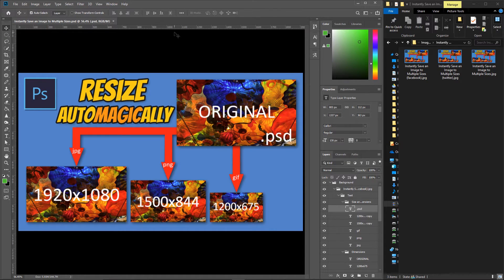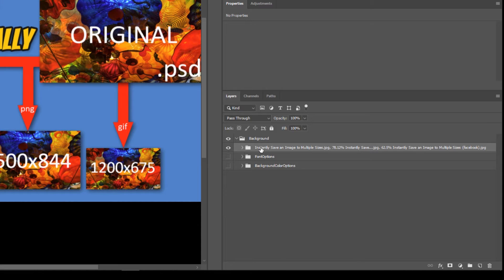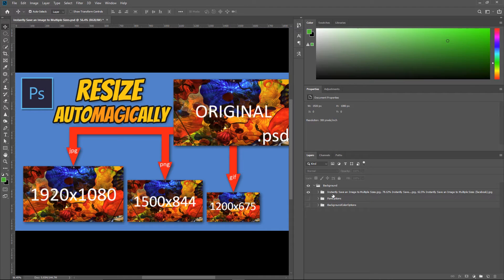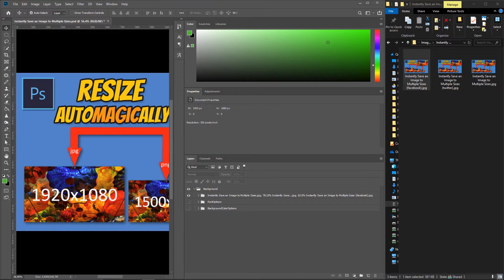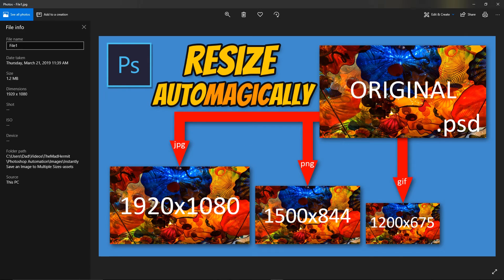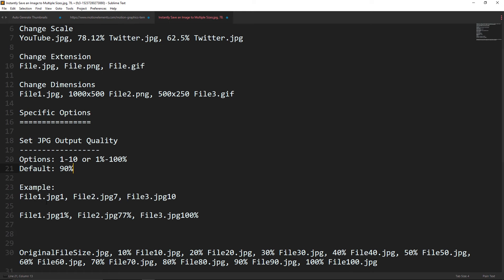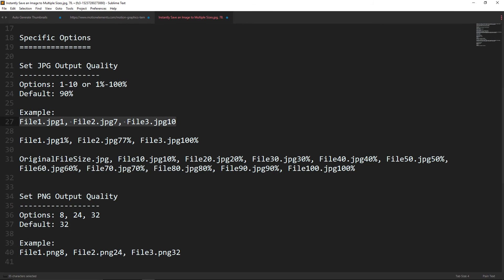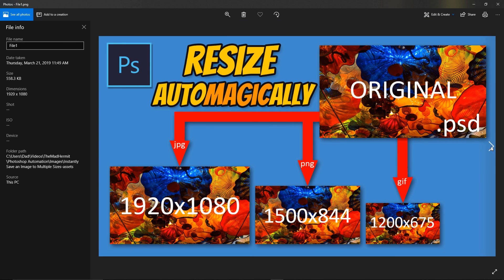PHOTOSHOP - Automatically Export Multiple Versions of a Single File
Photoshop has a neat feature that once setup, automatically exports multiple different versions of a file whenever a change is made. What makes this neat is the fact that you can specify one or more output file types, dimensions and quality settings, thus eliminating the need for you to preform this manually each time you make a change. Neater still, this auto export is done in the background, is easy to setup and in this video I show you how!

Filename Syntax Reference Discussed in the Video

General Options (Applies to jpg, png or gif formats)

Change Scale
YouTube.jpg, 78.12% Twitter.jpg, 62.5% Twitter.jpg

Change Extension
File.jpg, File.png, File.gif

Change Dimensions
File1.jpg, 1000x500 File2.png, 500x250 File3.gif

Change Dimensions By Percentage - Multiple Files

Set JPG Output Quality
Options: 1-10 or 1%-100%
Default: 90%

Example:
File1.jpg1, File2.jpg7, File3.jpg10

File1.jpg1%, File2.jpg77%, File3.jpg100%

Set PNG Output Quality
Options: 8, 24, 32
Default: 32

Example:
File1.png8, File2.png24, File3.png32